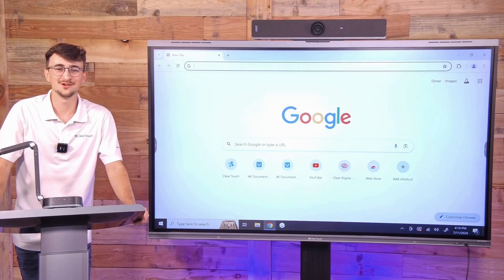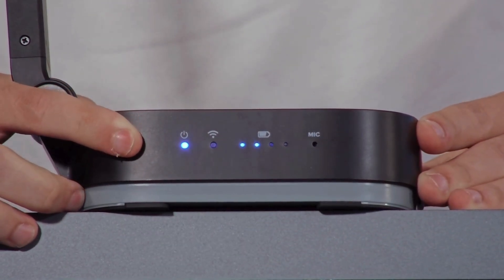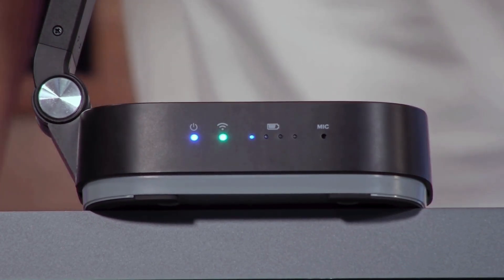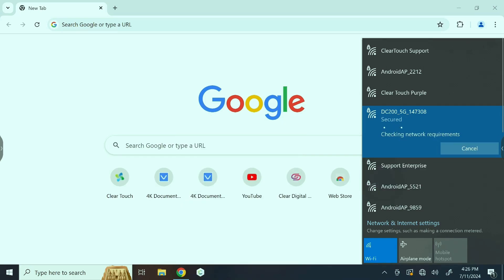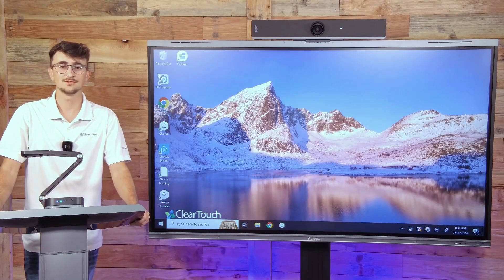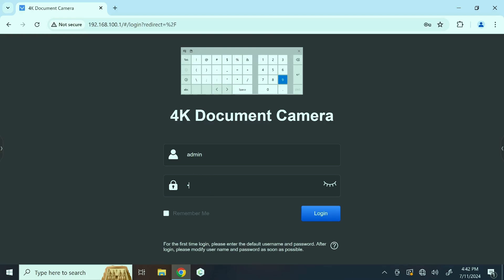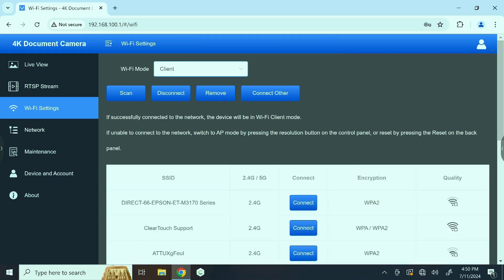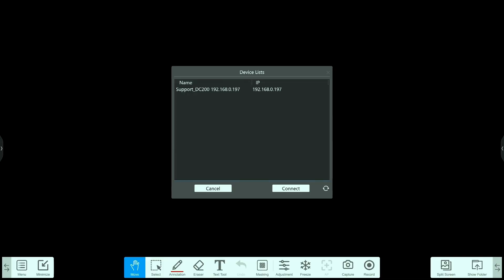How to Connect the DC200 Wirelessly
Our Clear Touch Support team walks us through the different ways to connect the new DC200 document camera wirelessly. This includes local network provisioning, a new way to connect. What is your favorite feature in the DC200?

Clear Touch, headquartered in Greenville, SC, is a leading US global manufacturer of interactive touch panels and accessories as well as digital signage displays and solutions for education, government, and business. Still curious?